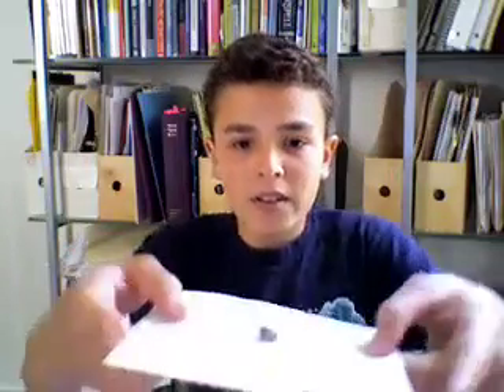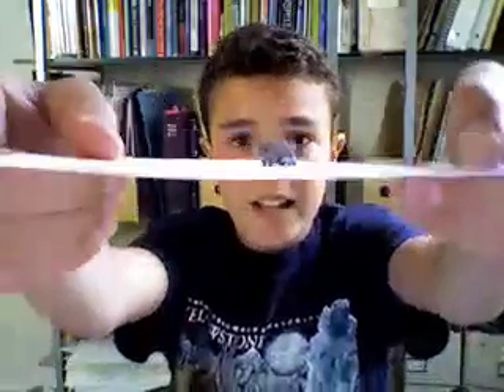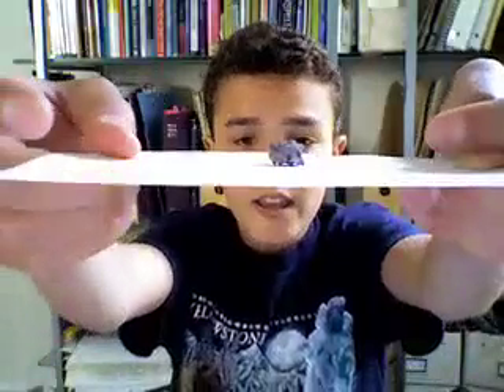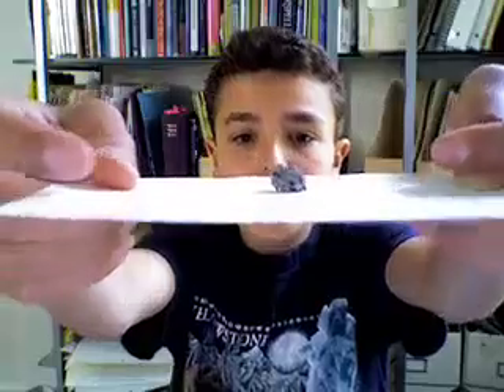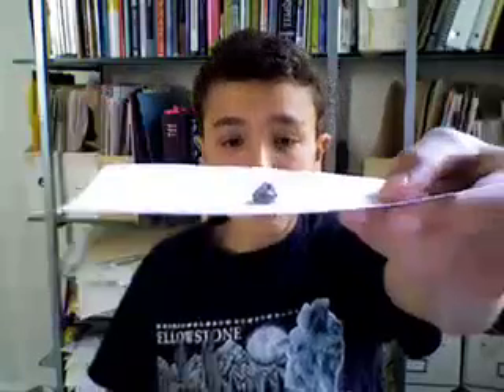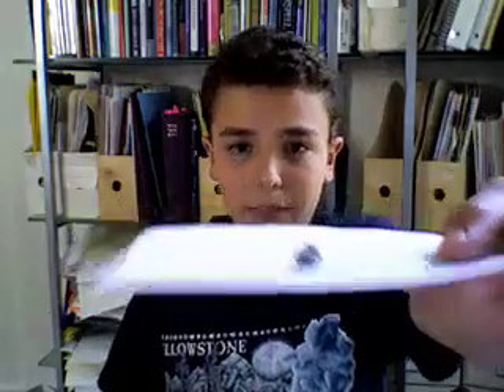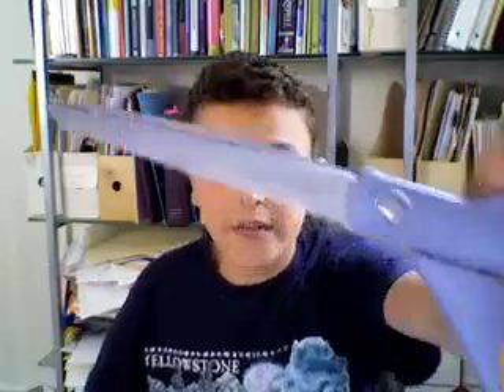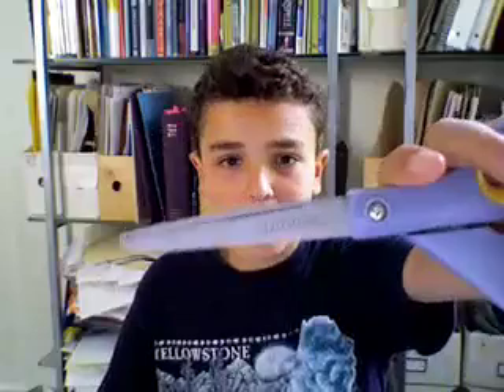Titanium (element #22)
In this video I talk about titanium and its uses. I also show a piece.